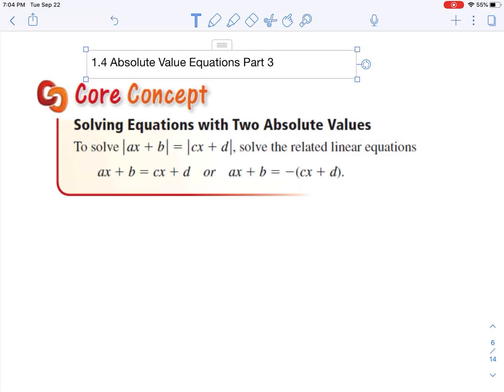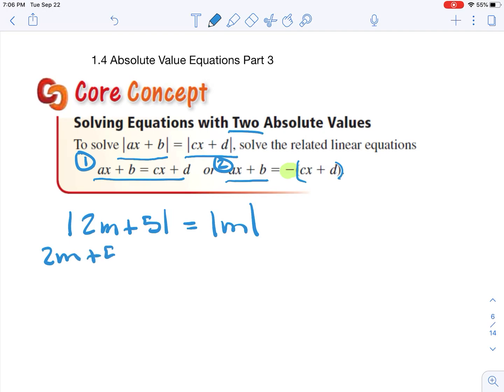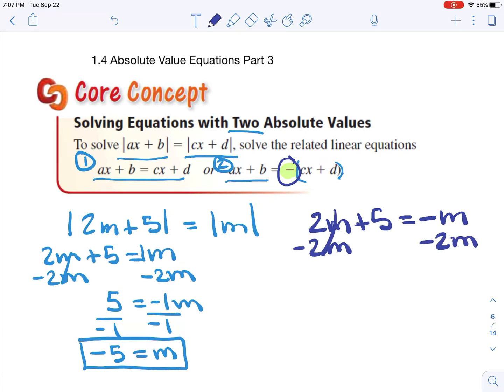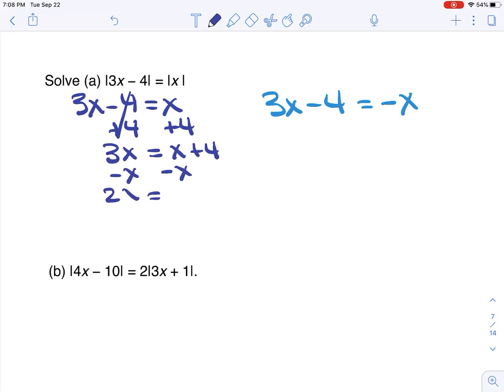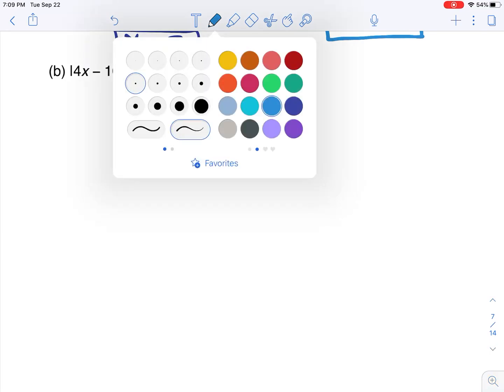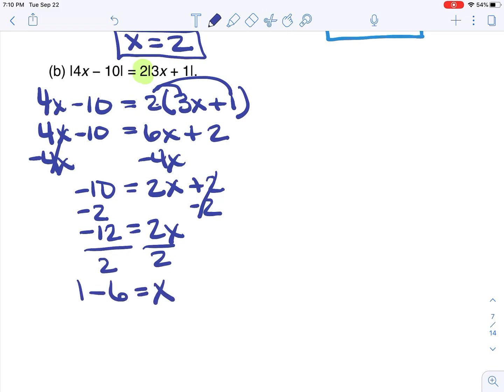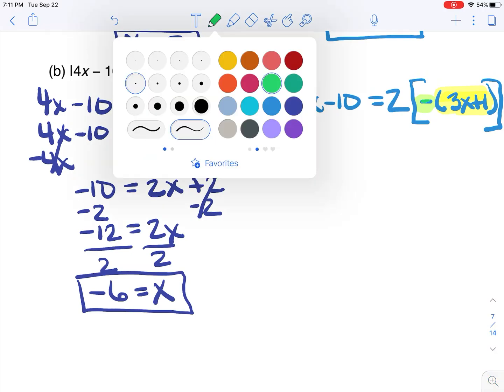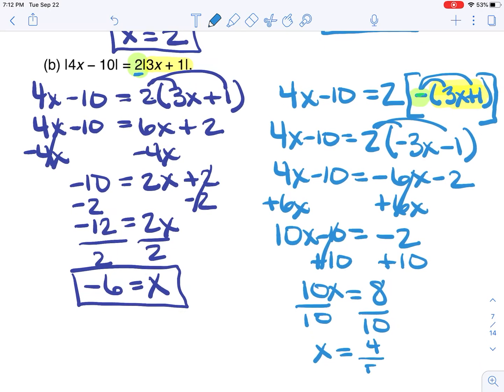Alg1 1.4 Absolute Value Equations Part 3